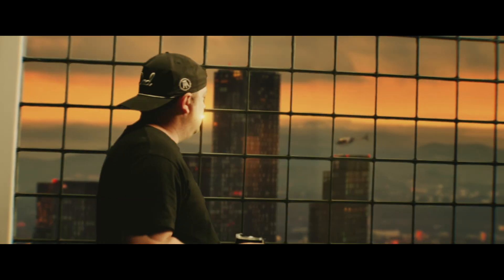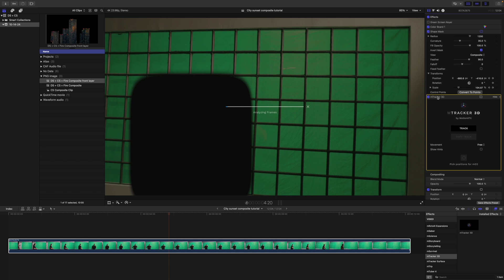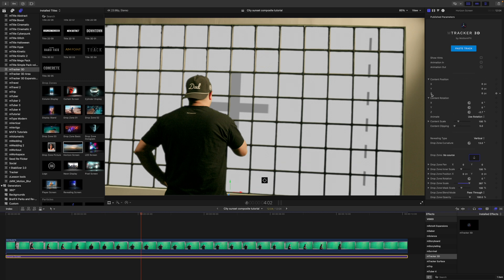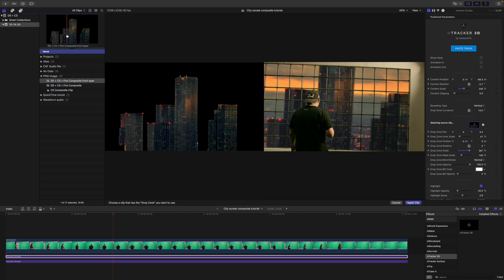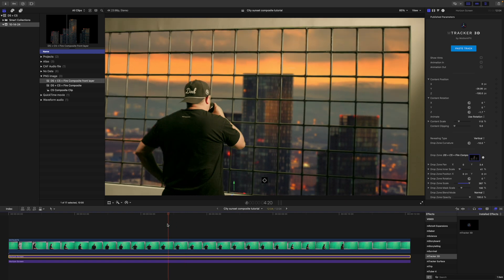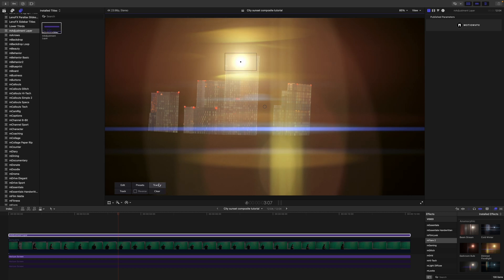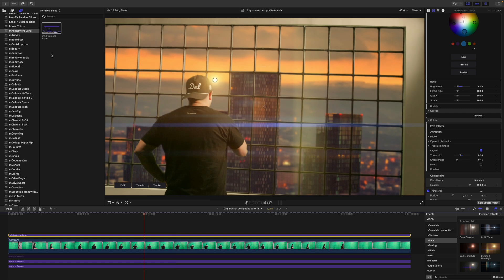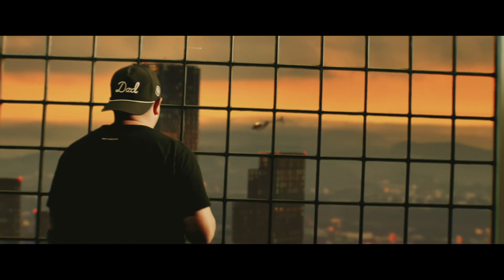Build a realistic 3D scene with mTracker3D and mFlare 2 — Tutorial — MotionVFX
Views like this are hard to come by, but we will show you how to build it yourself! Follow the tutorial by George Edmondson and learn how to use mTracker 3D to composite a realistic three-dimensional space, add organic lighting with mFlare2, and finish the cinematic look with mFilmLook!
Got any questions or feedback? Drop us a comment!

0:00 - Intro
0:45 - Masking with a build-in shape mask
2:13 - Tracking with mTracker 3D
2:15 - Applying & positioning Horizon Screen drop zone
5:06 - Populating drop zone with background image
6:20 - Applying & positioning foreground image
8:33 - Applying & adjusting mFlare 2
13:07 - Applying mFilmLook and creating a cohesive look
13:35 - Using mTracker 3D to add a moving helicopter